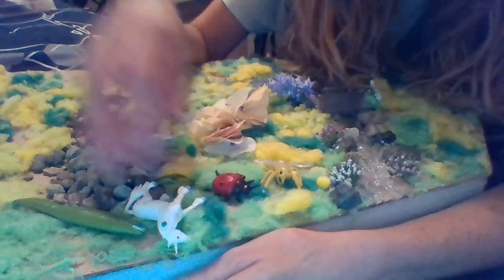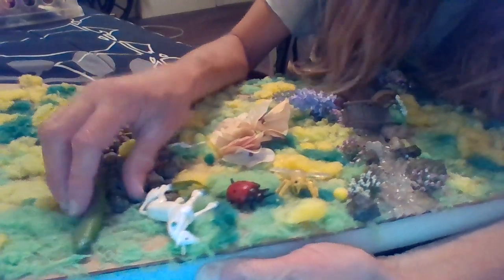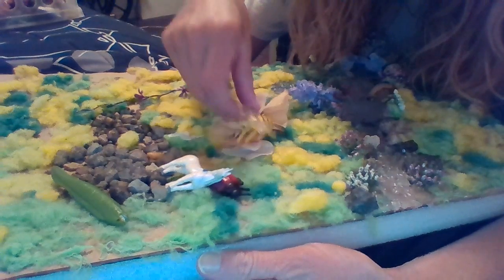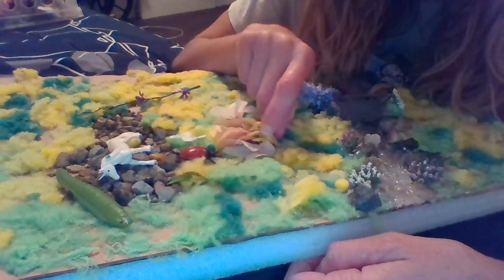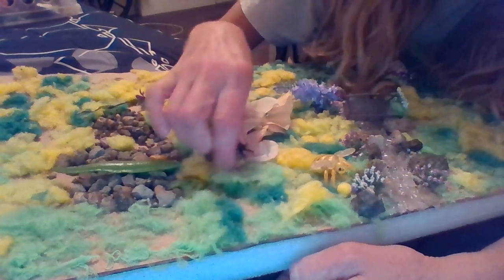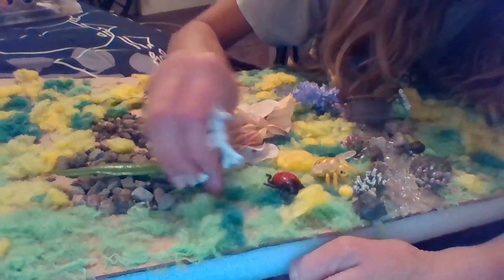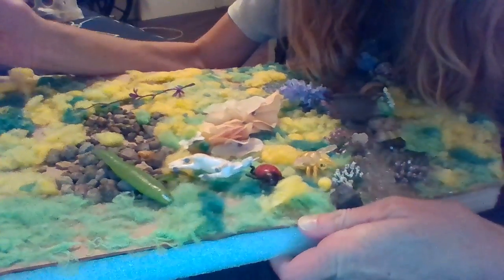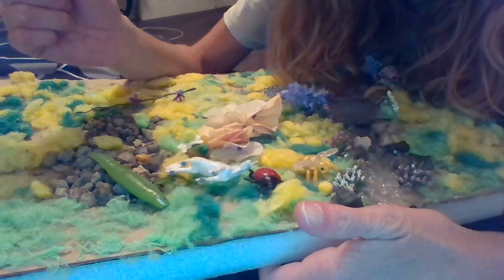How to spell blue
The spellables are back to spell the word blue.